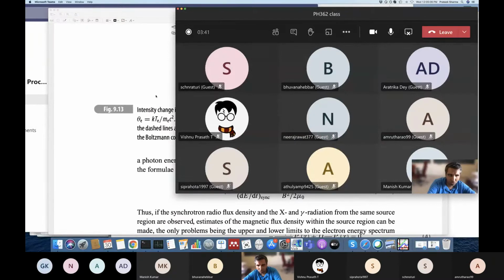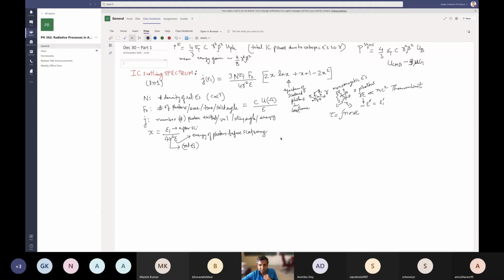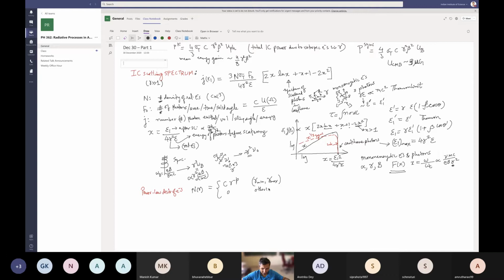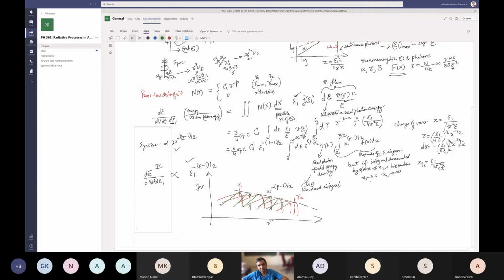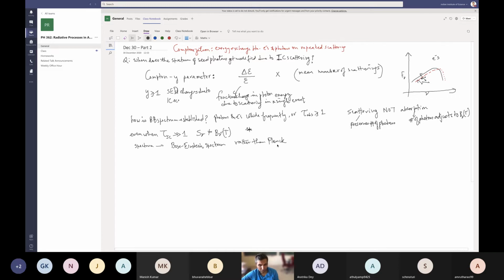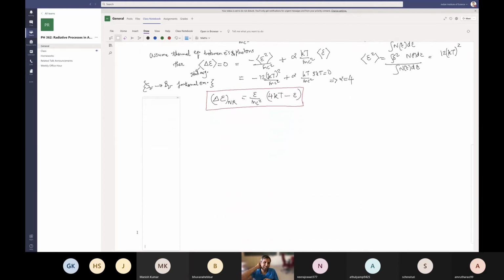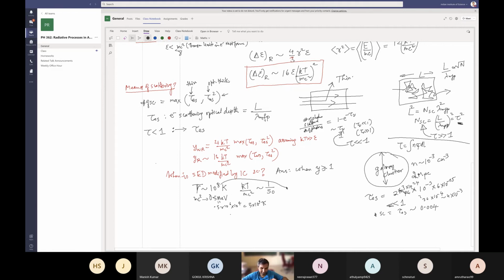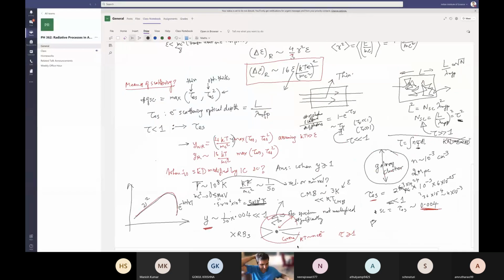L25 Dec30 - inverse-Compton contd, Compton-y, relativistic/non-relativistic particles, aoolications